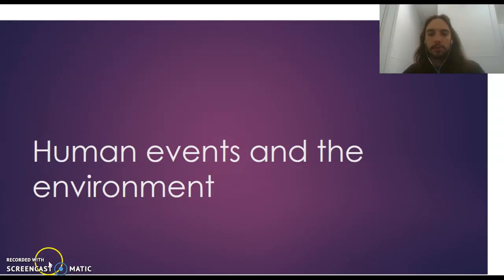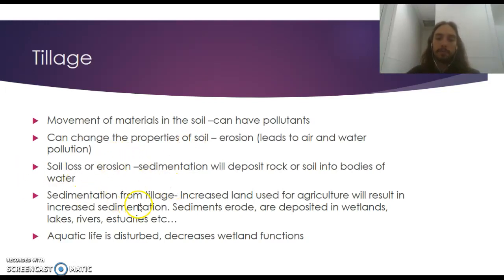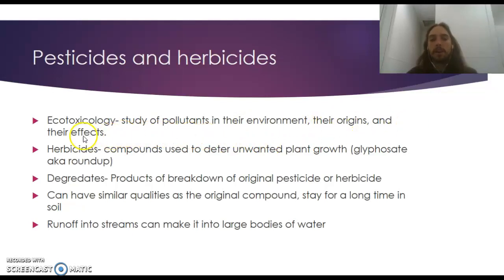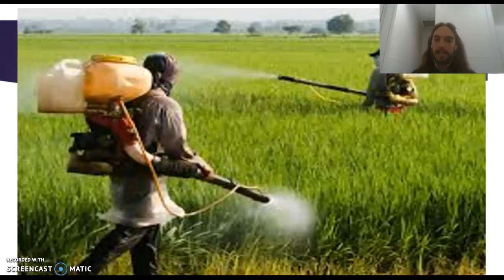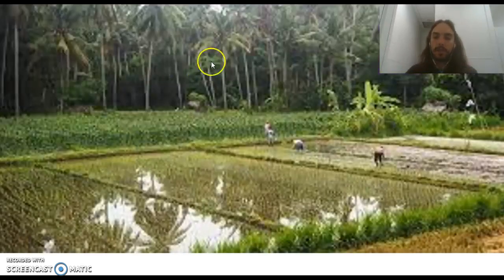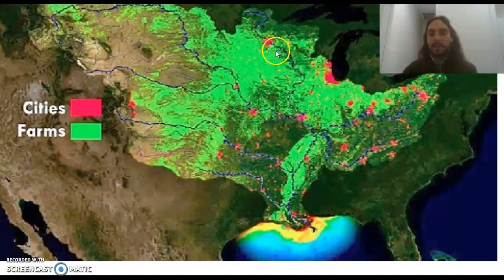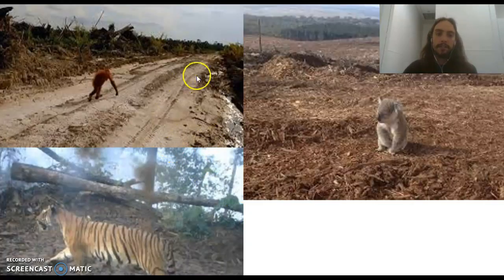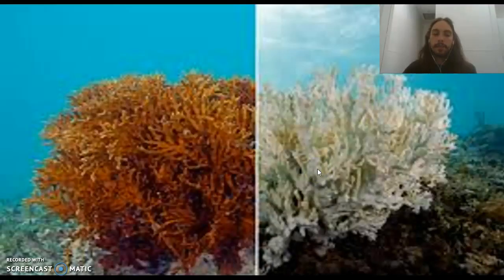Human events and the environment